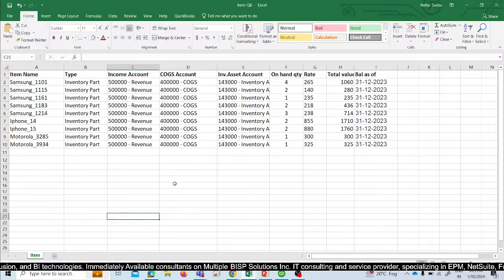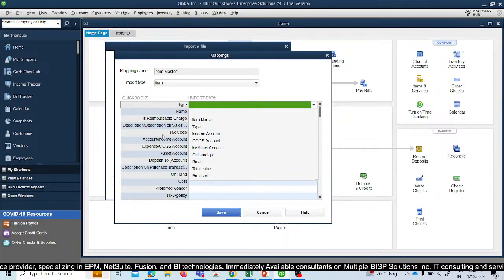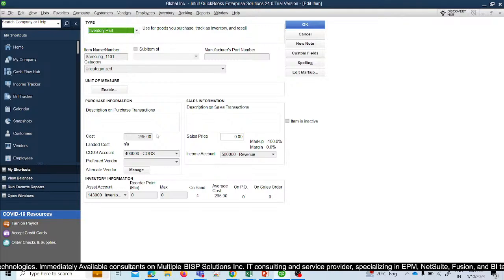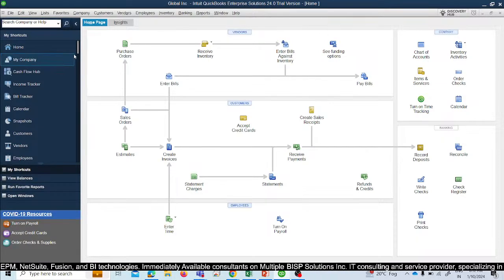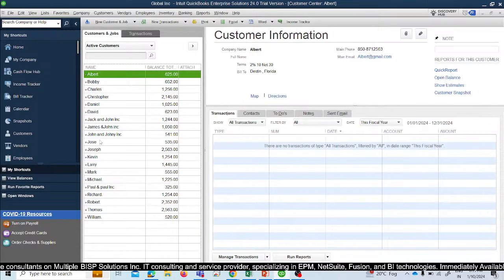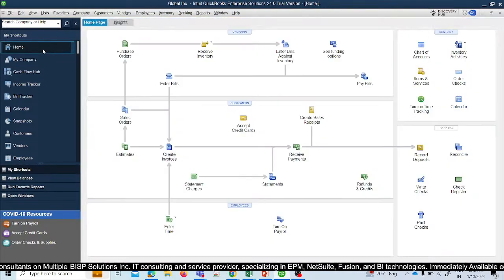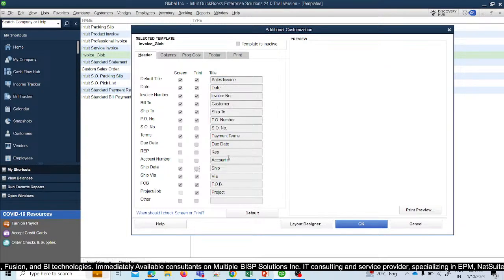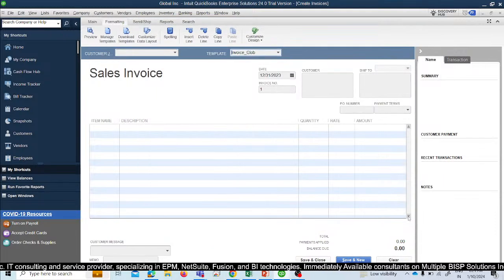Live webinar of QuickBooks Desktop | Form Customization and Master Records upload